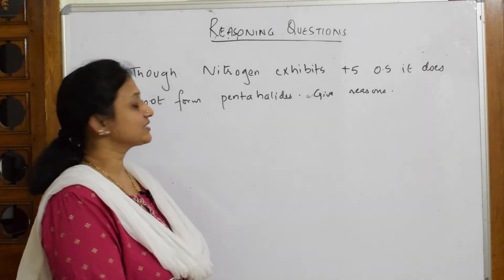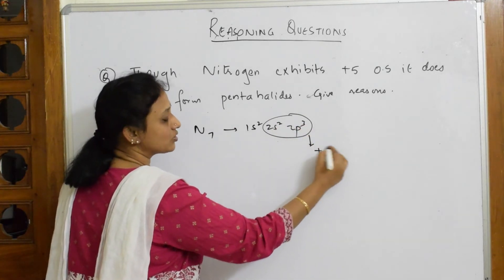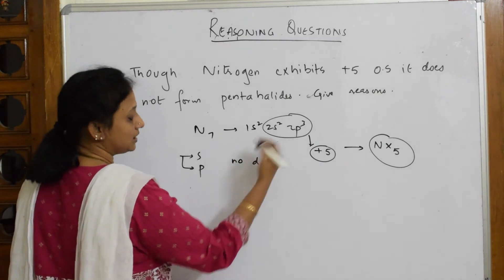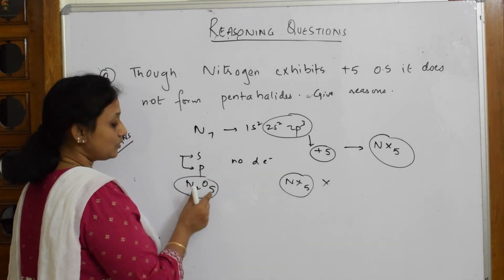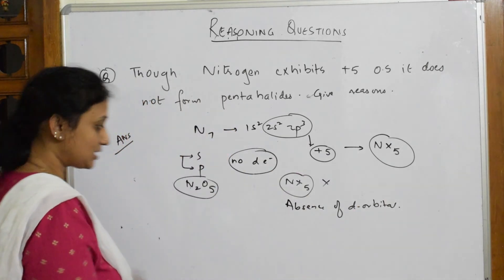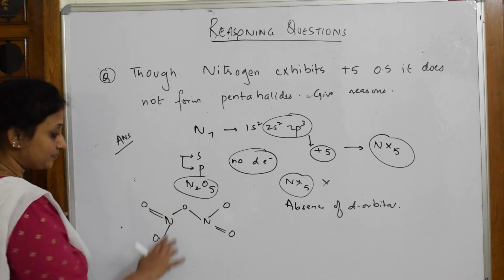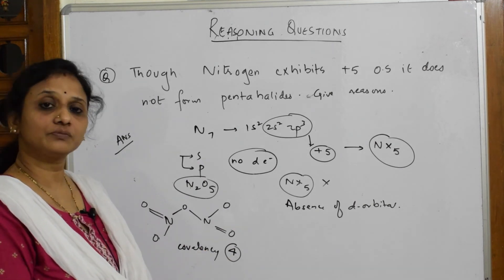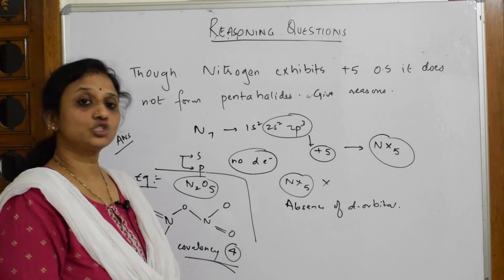Though N2 exhibits +5 O.S it does not form penta halides Why | Part 29 |chemistry class 12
Though N2 exhibits +5 O.S it does not form pentahalides Why

 BIOMOLECULES

 CHEMICAL BONDING